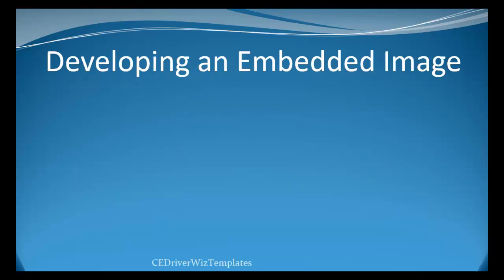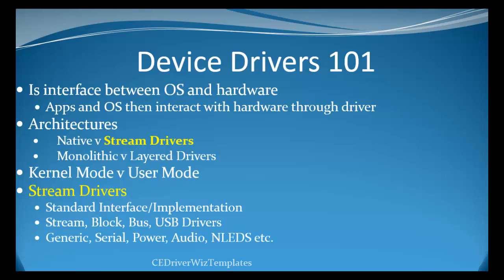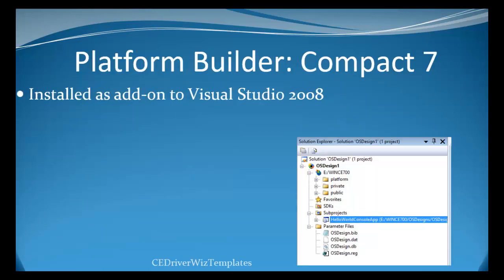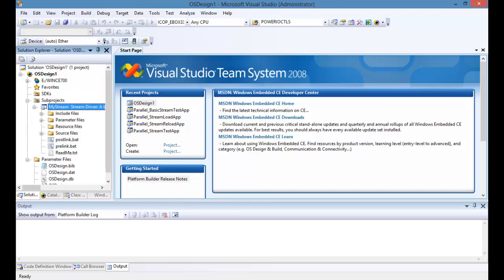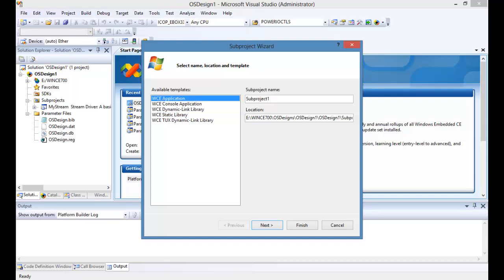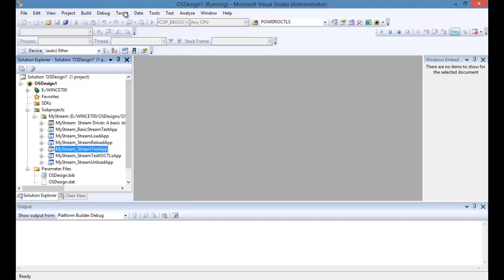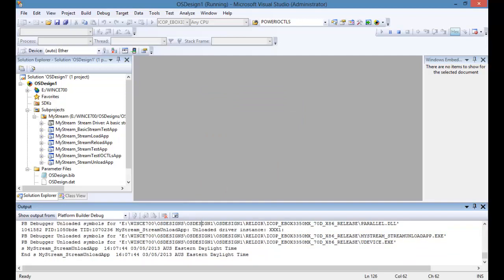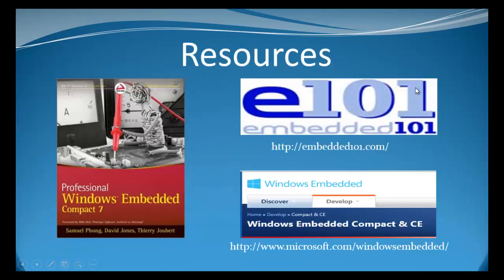CEDriverWizTemplates 1- Introduction: Setting the Scene (All 3 parts)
Introduction to CEDriverWizTemplates including why to use them.